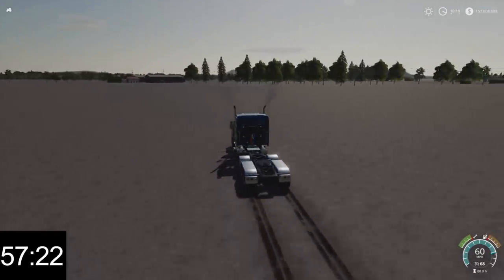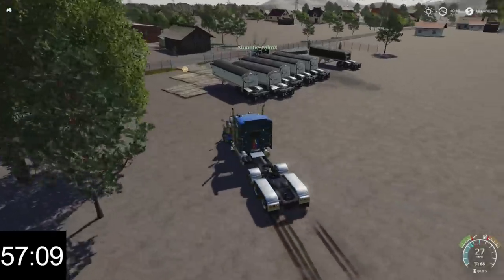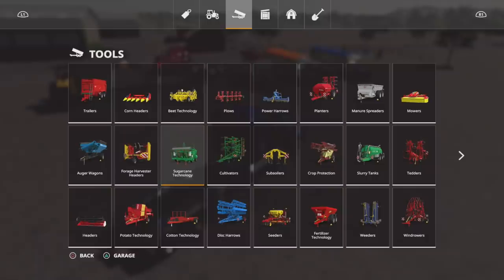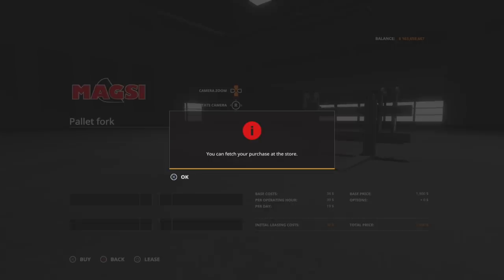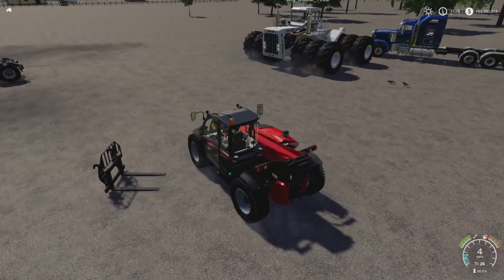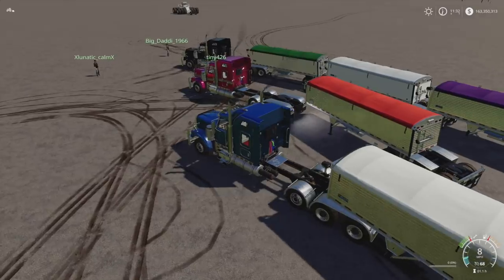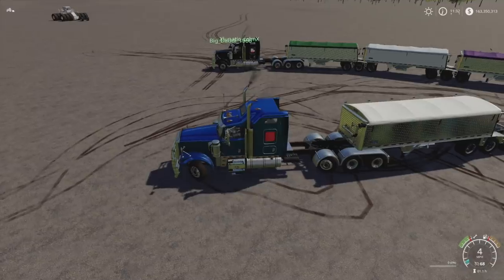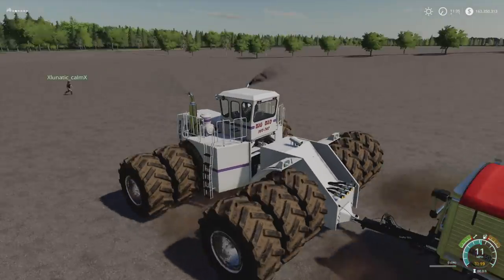LONGEST ROAD TRAIN POSSIBLE! | Farming Simulator 19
Making The Longest Road Train That We Can Without Crashing The Game! (We Got Close)

Links To Everyone In Stream Are Below!
Thank You To Funnybone, Big Dadddi, Tiny, & Lunatic Calm For Joining The Fun! Wouldn't Have Been Possible Without You!

Consoles

Editing Computer